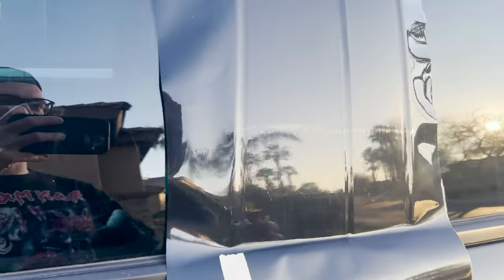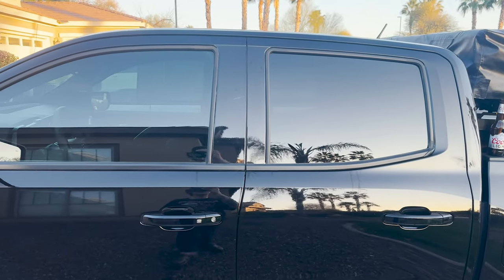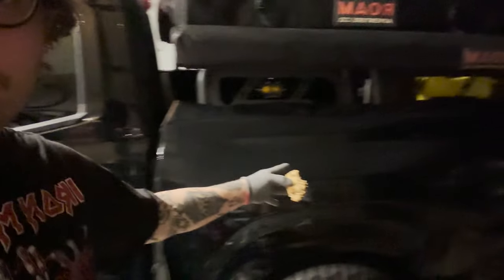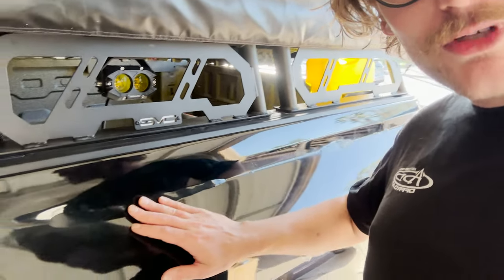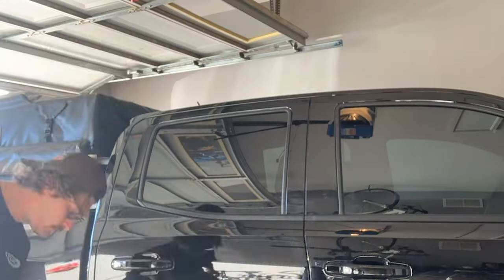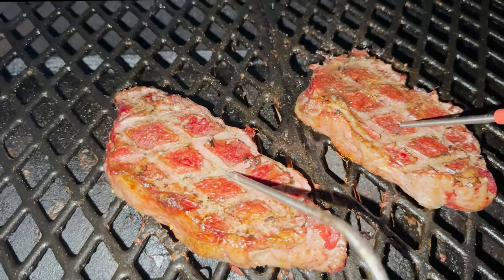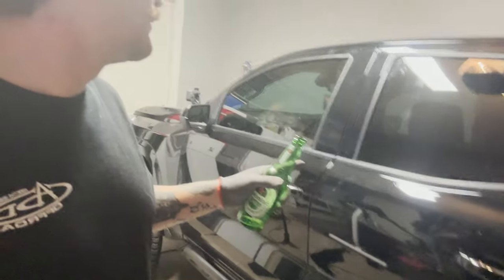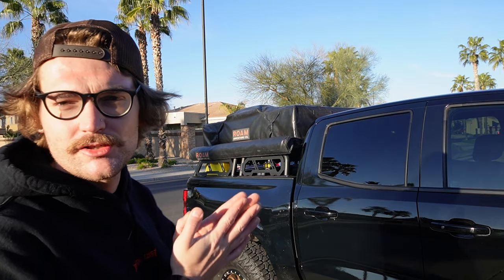2023 Chevy Colorado Vinyl Wrap FAIL [Part 1]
My attempt to vinyl wrap my 2023 Chevy Colorado Z71. I used the cheaper brand called vivid midnight black. It matches pretty close to my factory black paint, not trying to make it perfect but to protect my paint.

Downtimelost.com

💥 Build List💥
@levelupsuspension 2inch lift
@magnaflow overland series exhaust
@dv8offroad bed rack
@Ragofabrication fire extinguishers mount
@dv8offroad traction boards
@roamadventureco vagabond rooftop tent
@roamadventureco awning
@Methodracewheels 305
@falkentire 35x11.50 wildpeak rt’s
@Coloradocanyonenthusiasts ditch light brackets
@lasfit.offroad 8 gang
@lasfit.offroad ditch lights
@levelupsuspention shock guards
@boombaRaceing  blow off valve
@colightled side shooter camp lights
@peaksuspension Add-a-leaf
@timbren_industries off-road bump stops